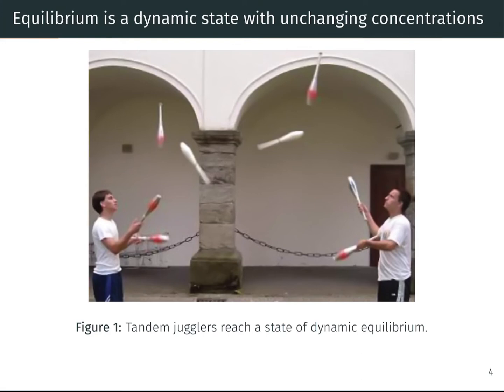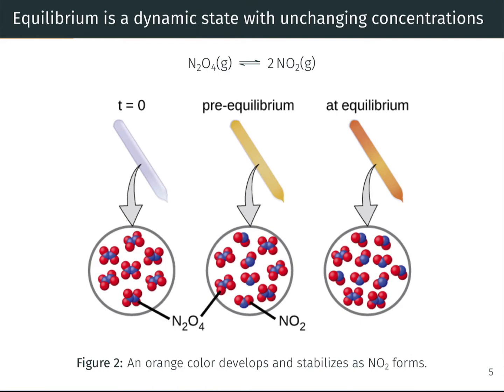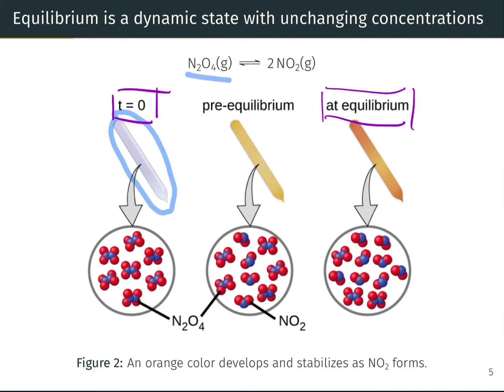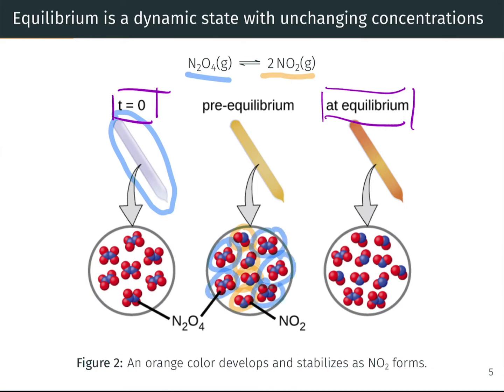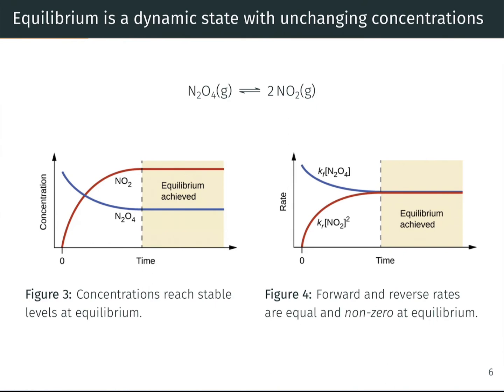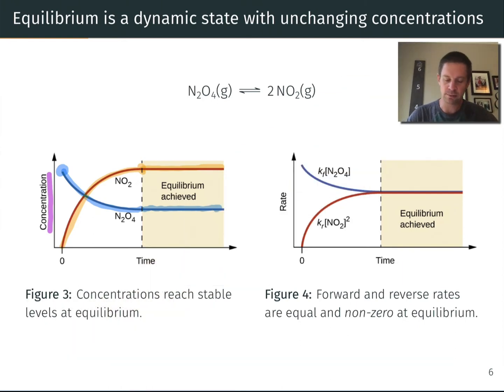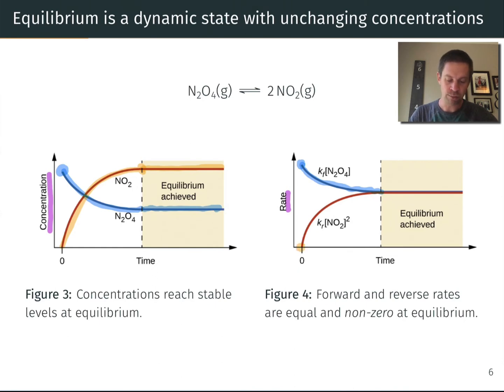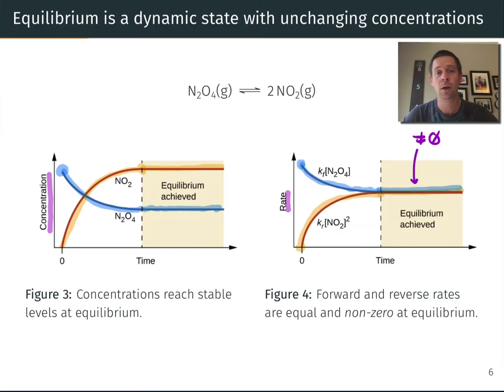Concentrations, Rates, and Equilibria | OpenStax Chemistry 2e 13.1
00:00 Tandem Jugglers Metaphor
00:51 From Non-equilibrium to Equilibrium State
02:49 Concentrations over Time
03:35 Reaction Rates over Time
05:20 Physical Equilibria